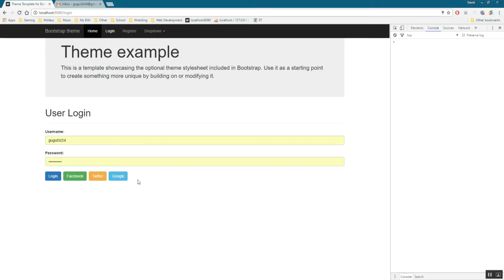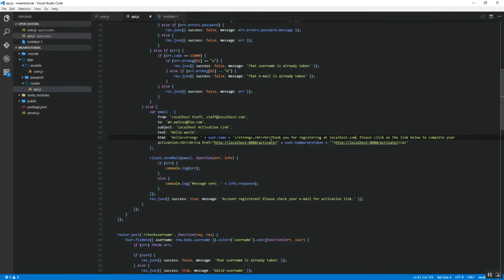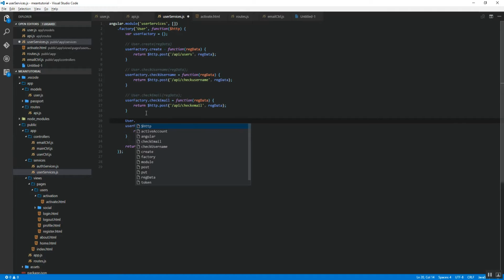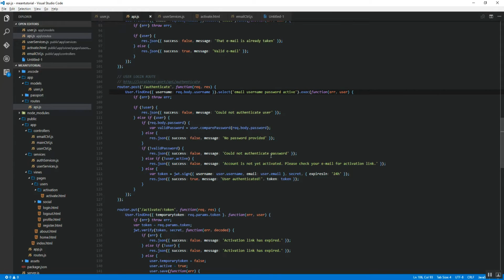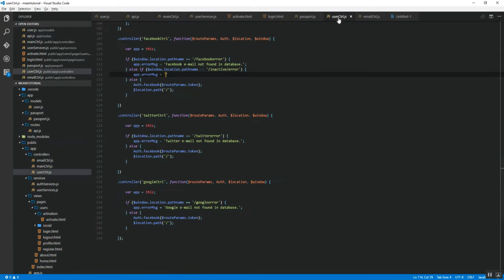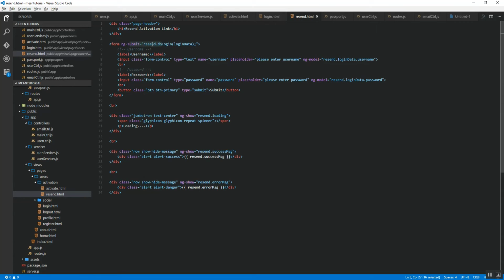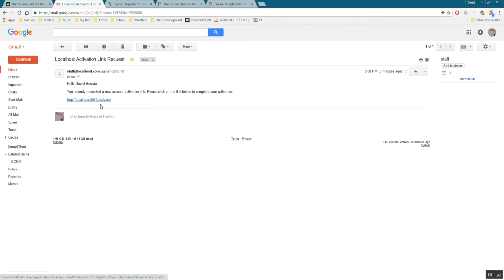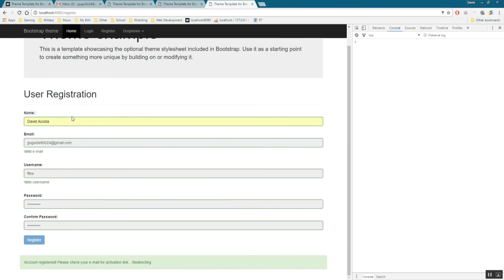MEAN Stack App Part 15: Confirmation E-mail (Nodemailer & Sendgrid)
Topics covered in this video:
-How to send emails from NodeJS (Nodemailer & Sendgrid)
-Disable Forms (ngDisabled)